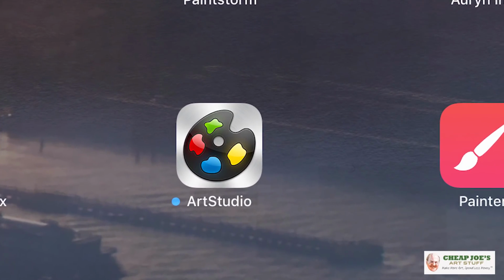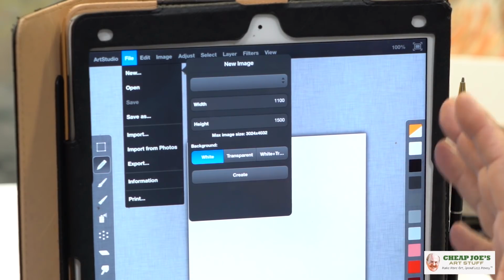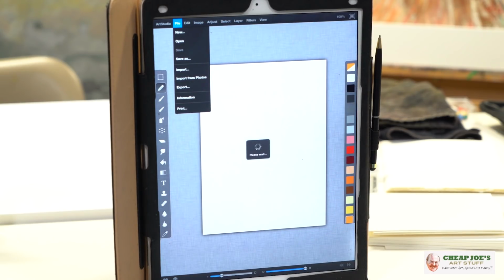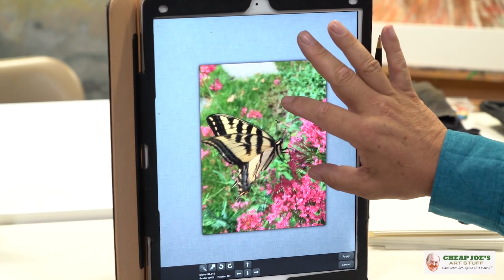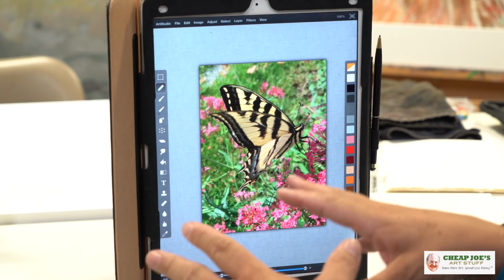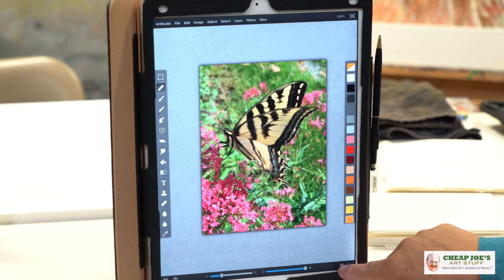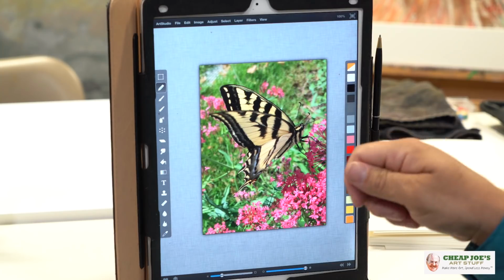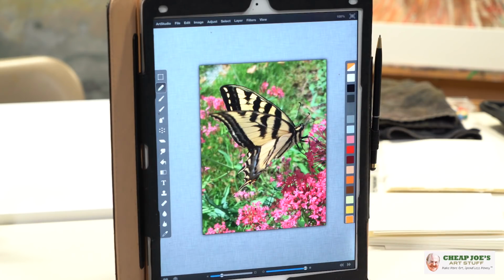Ward Jene Stroud - Bonnie's Garden - Part 1 - Digital Composition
Here's Part 1 of a wonderful 4 part series by Ward Jene Stroud called "Bonnie's Garden", which is the name of the painting of a butterfly Ward creates with Brusho and American Journey watercolors.
In Part 1 Ward shows how he uses an app and and a tablet to digitally compose the picture of the butterfly.

By the way, Ward is also supplying the music in this video series, playing the handpan.